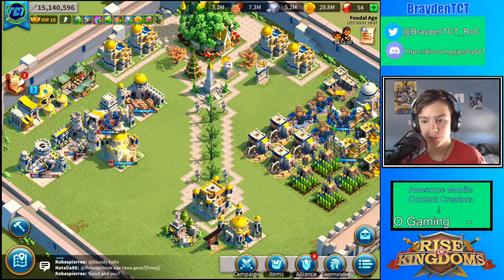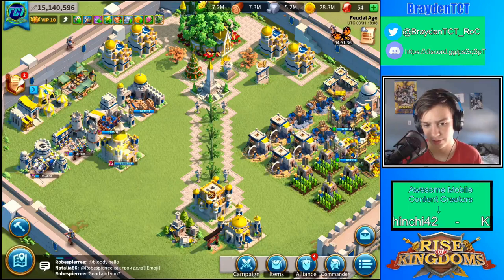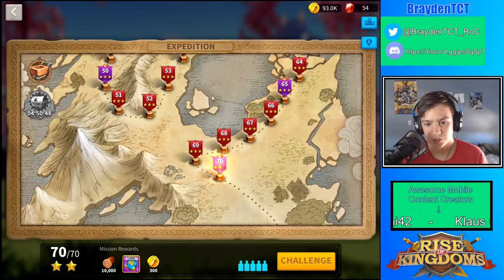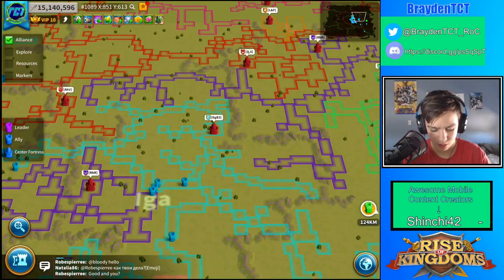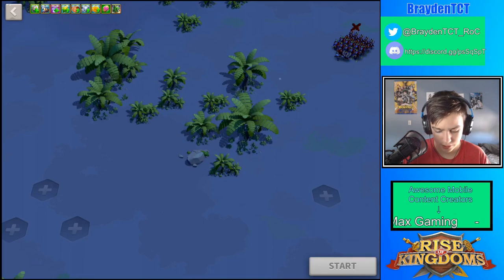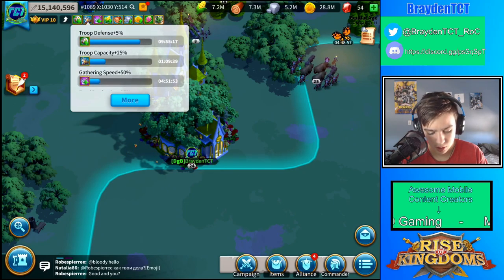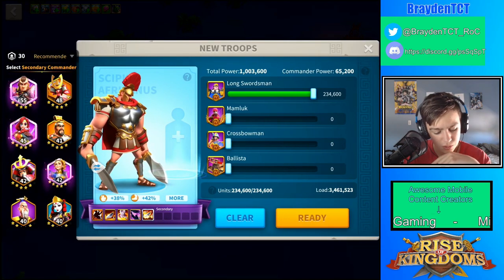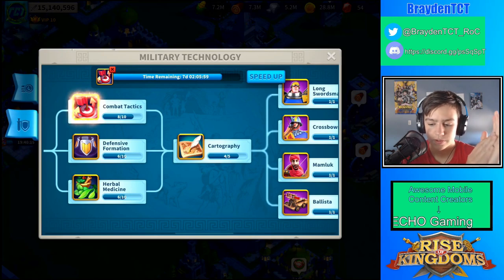HOW TO BEAT EXPEDITION 70 | Rise of Kingdoms